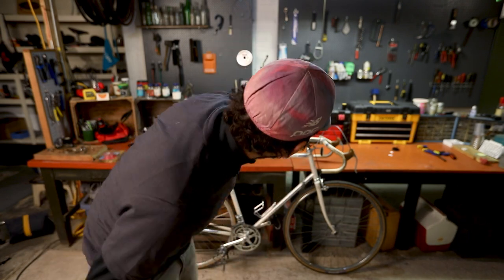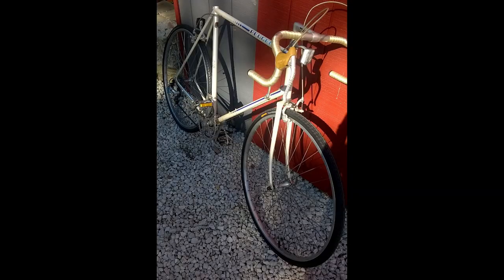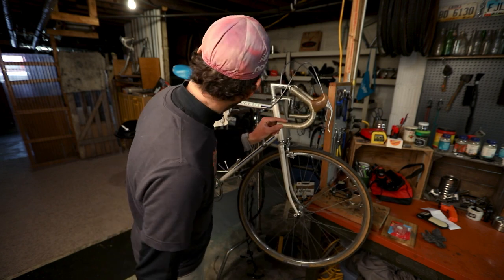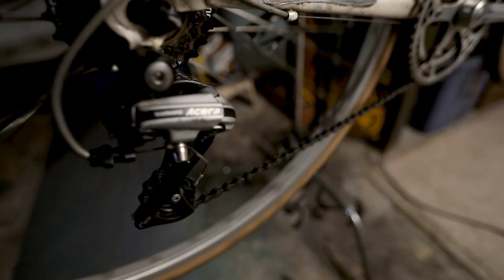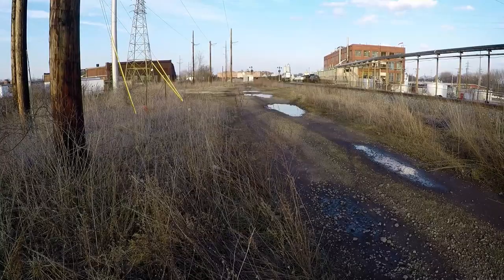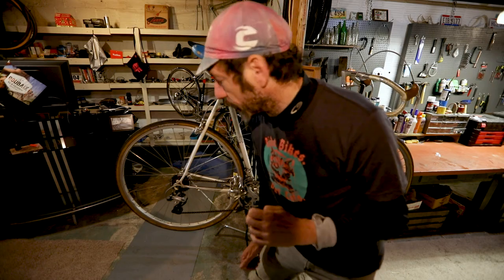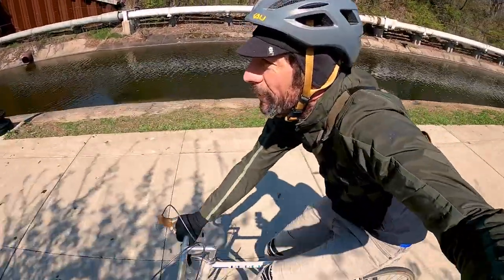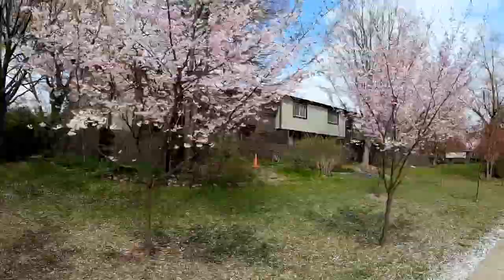THE PEUGEOT - Steel is Real - 80s Aero French Bicycle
My Peugeot PH10L from 1982 -ish. I bought this beat up steel bicycle for 30 bucks then put thousands of miles on it after fixing it and sourcing parts. In this video I talk a bit about the history of Cycles Peugeot and my specific model. Carbolite 103 frame, helicomatic freewheel hub, Simplex derailleurs - very French bicycle right when things were starting to go standard. Its my baby - I love it no matter if it does gather some dust for a few weeks or months these day.  I believe this bike was also branded as the "Tourmalet" after the Col du Tourmalet which is the highest paved mountain pass in the French Pyrenees(often used in the Tour de France).

French bicycles can be a pain if your goal is to upgrade them - this one is just modern enough that keeping it mostly original with minor upgrades hasn't been too hard.  In future videos I will get more into truly modernizing vintage frames.

I shot this with my GoPro Hero 8 Black and Canon 5DIV.

Alt-Cycling Clothing!

Deal on Magic Shine Lights
timfitzwater15